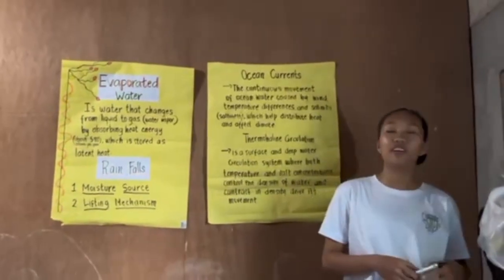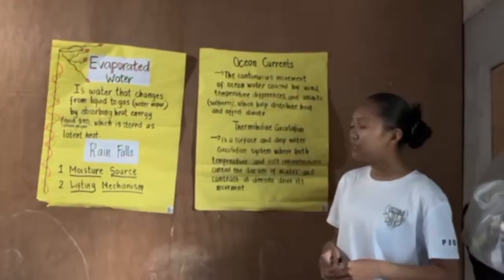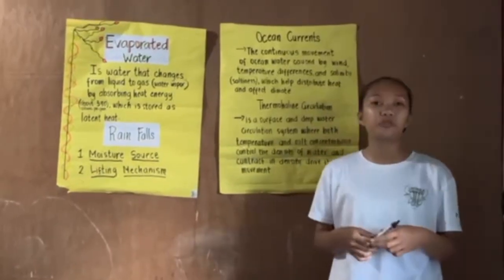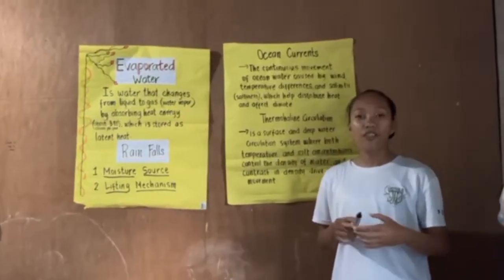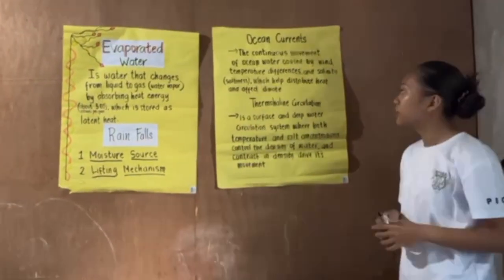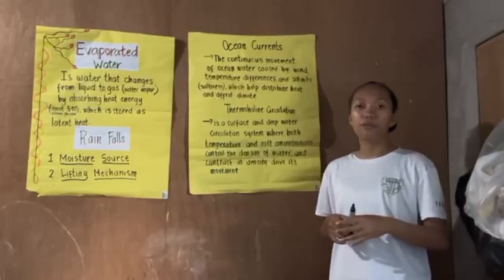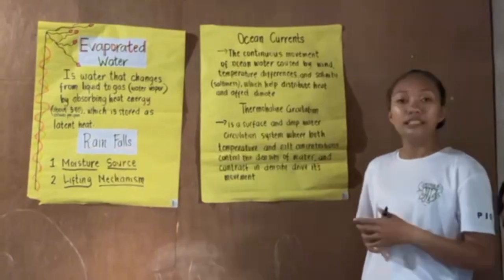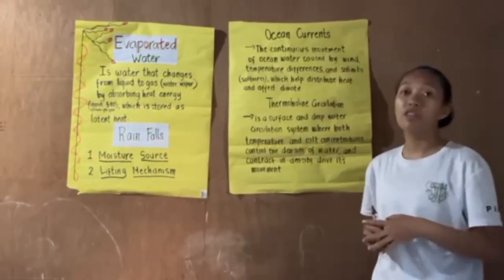March 30, 2026